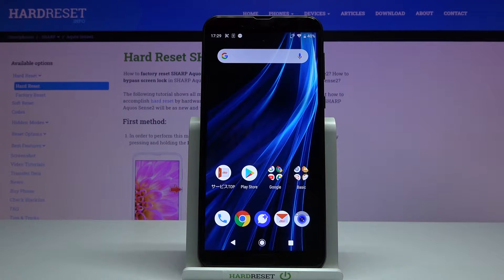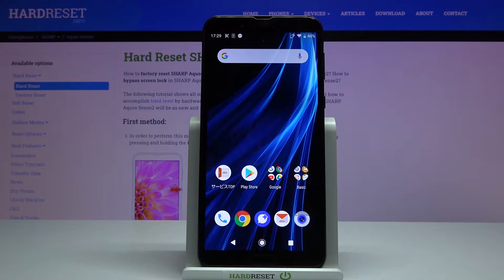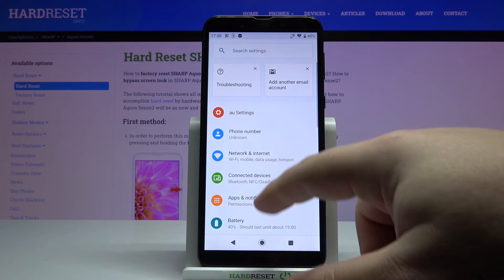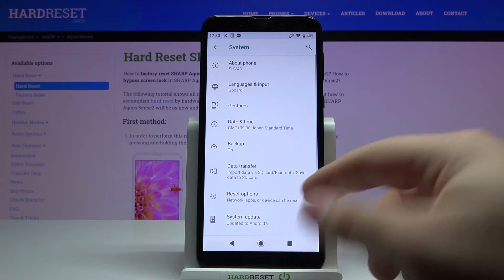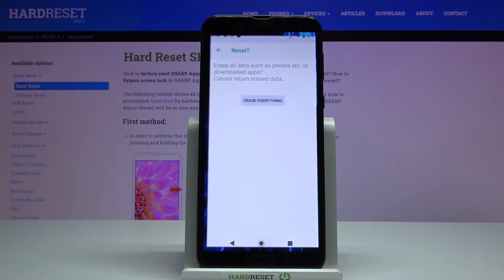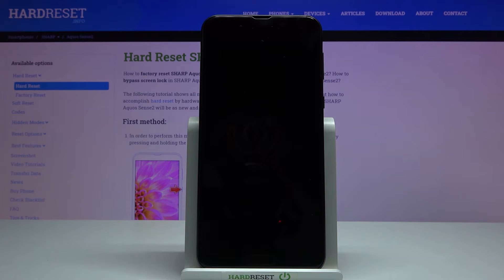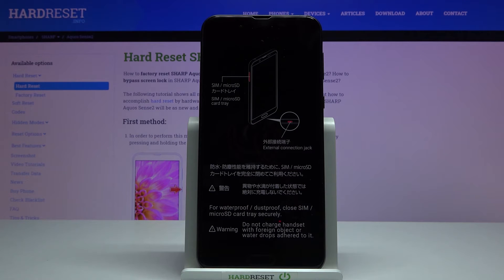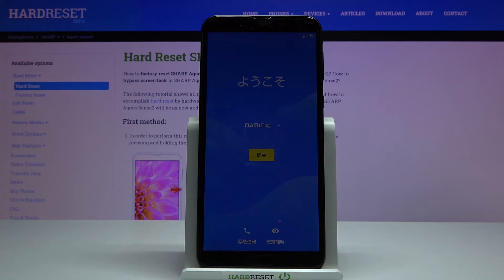How to Reset All Settings in Sharp Aquos Sense2 – Factory Reset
Find out more information about Sharp Aquos Sense2:
Hi there! In today's video we're going to show you one of the most basic features on your Sharp Aquos Sense2. In this video we're going to show you how you can perform factory reset operation. This operation could be useful, for example if you wish to sell your Sharp Aquos Sense2, or if you just want to clear it's system in order to speed it up. So if you wish to learn how you can perform factory reset operation on your Sharp Aquos Sense2, all you need to do is just watch this short tutorial to the end, follow the instructions described by our specialist and try to perform this operation yourself on your Sharp Aquos Sense2.

How to reset all settings in Sharp Aquos Sense2? How to reset settings in Sharp Aquos Sense2? How to restore settings in Sharp Aquos Sense2? How to restore factory settings in Sharp Aquos Sense2? How to reset customization in Sharp Aquos Sense2? How to reset Android configuration? How to reset personal settings in Sharp Aquos Sense2?